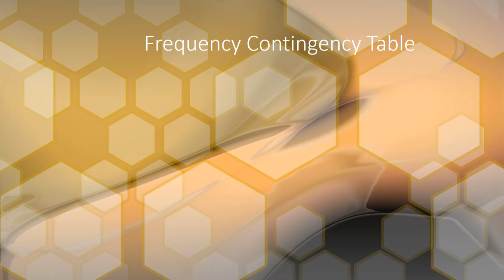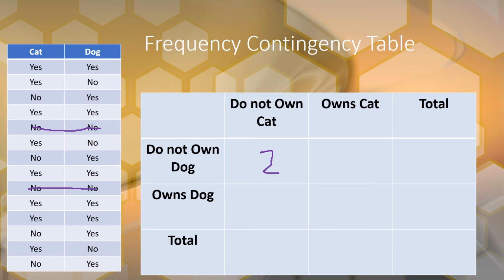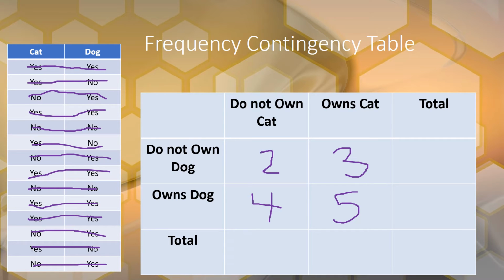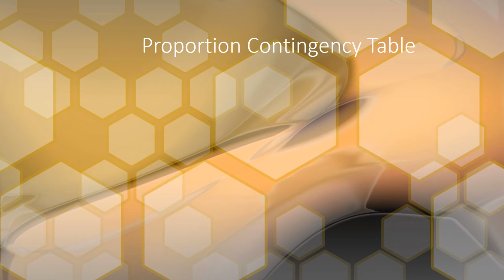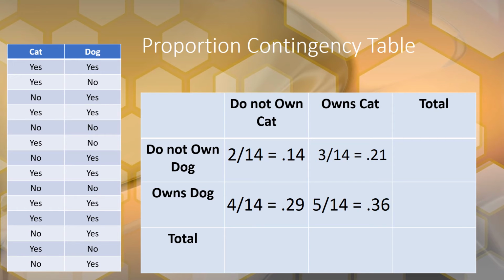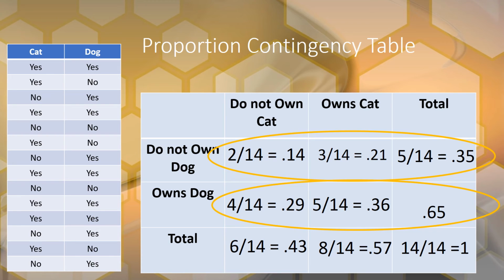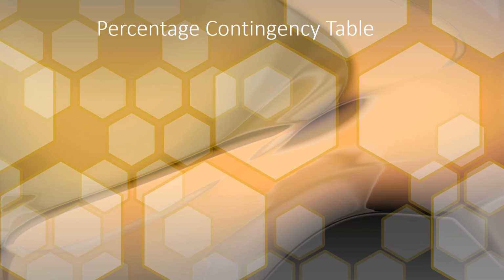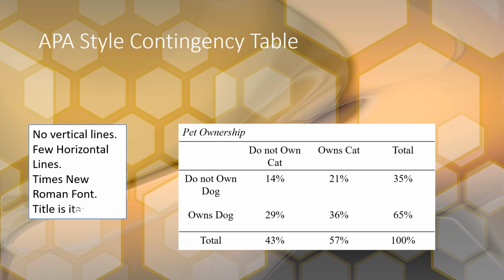Phase 4 V1 Contingency Tables